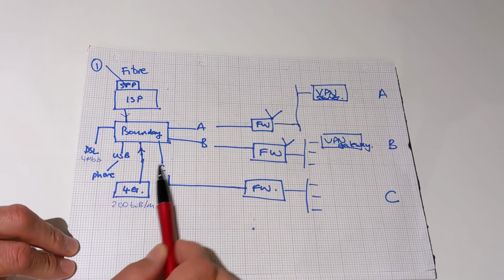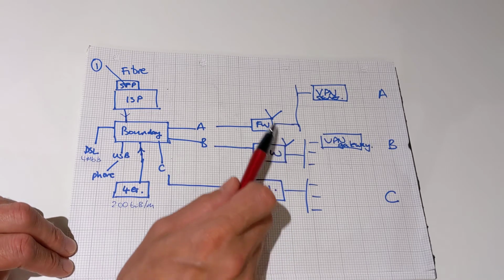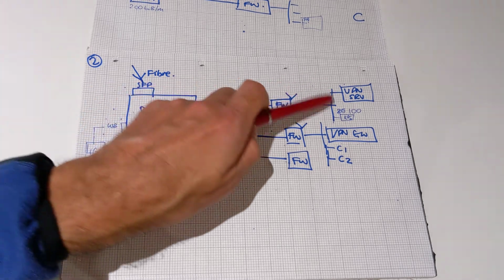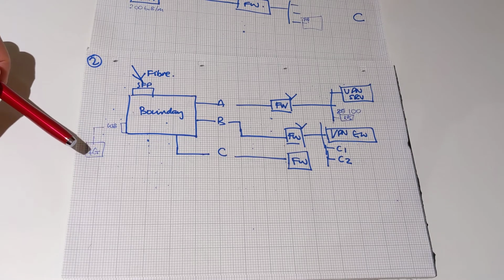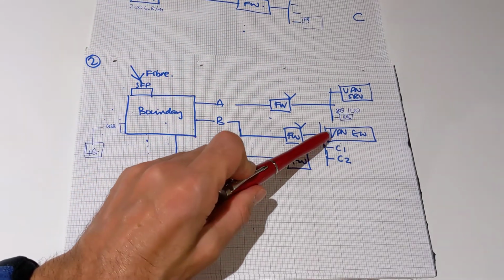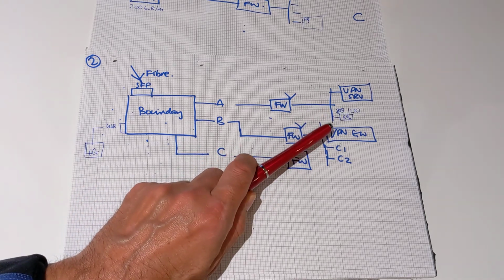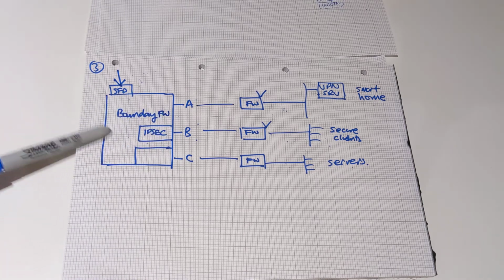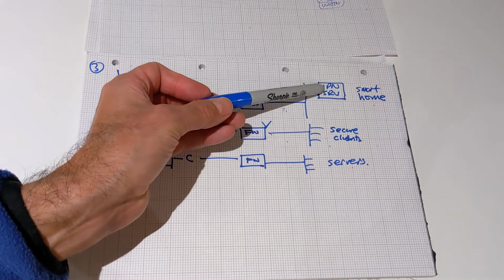20201205 Documenting the SmartHome Network with VPN Server and Gateway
It's a 16 minute rambling but I still hope overview of the evolution of our rather extensive home Network.

I am not a network specialist, but a Systems Guy, so over time I keep learning and the config keeps getting more refined and hopefully simpler and more secure.